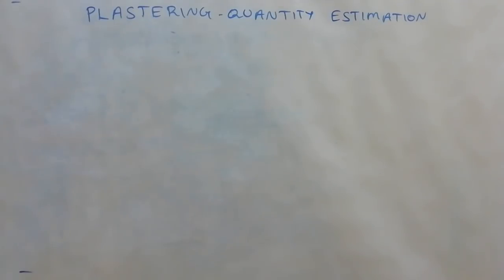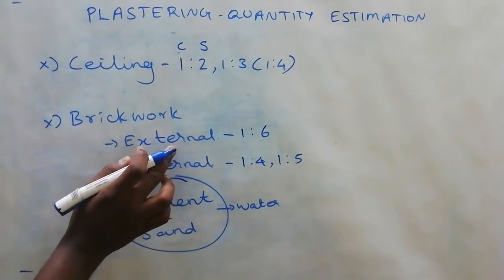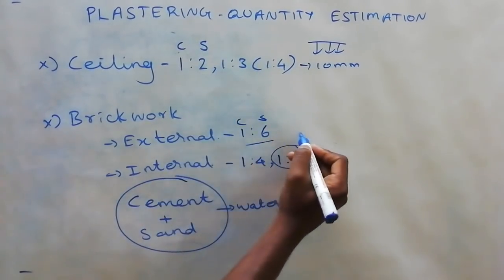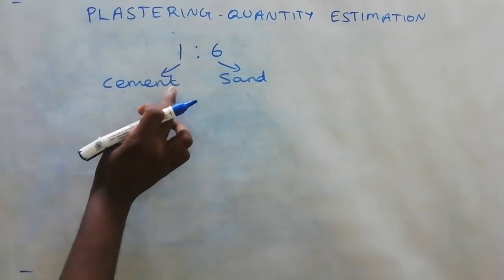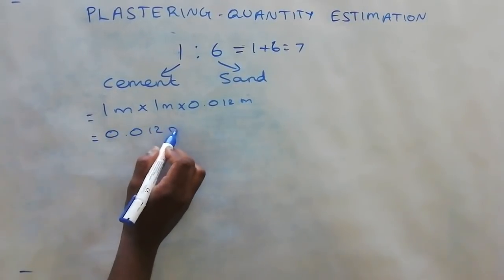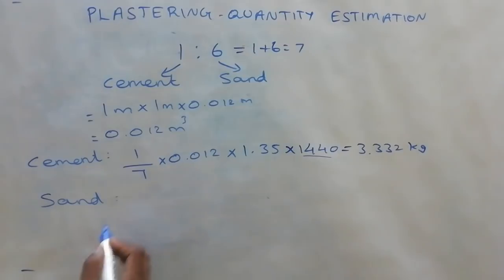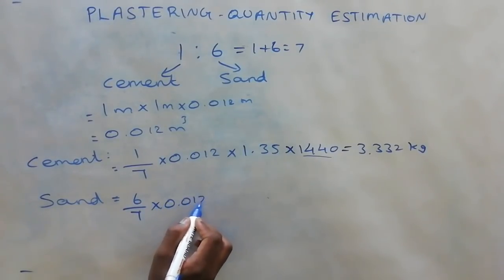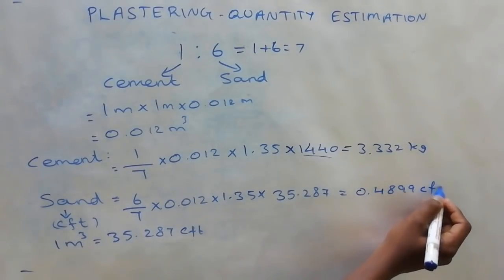Plastering work Calculation in Tamil | Cement Sand quantity for plastering |Technical Civil in Tamil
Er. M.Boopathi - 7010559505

To get more updates follow our whats app channel

Our Services...,
Over all construction inside Tamilnadu, 2D plan, 3D video, Structural drawing, Estimation, Elevation, Interior, Planning document preparation.

Estimation of bricks for 10' x 10' room in Tamil | Calculation of bricks in Wall. TCT

How to select good grade of steel for building? | Grades of steel explained in Tamil | TCT

Brickwork Cement and Sand Quantity Estimation in Tamil | How to calculate cement and sand for wall?